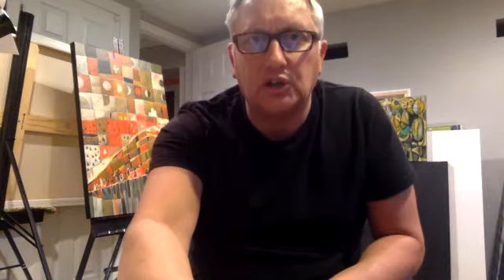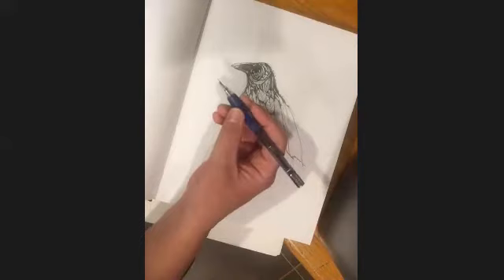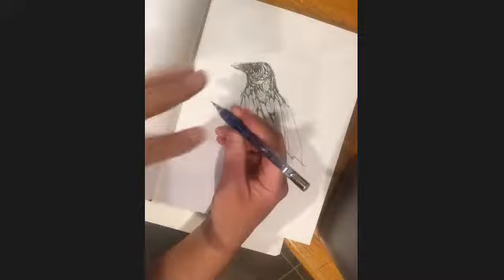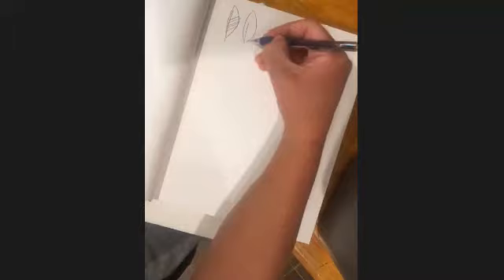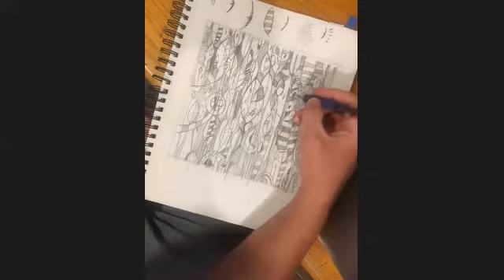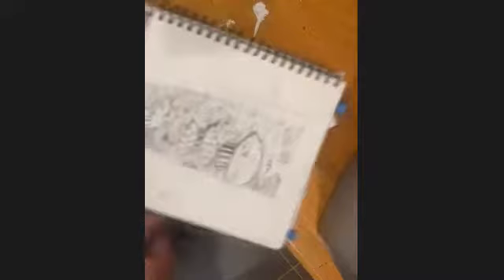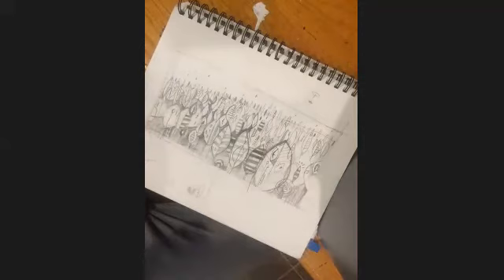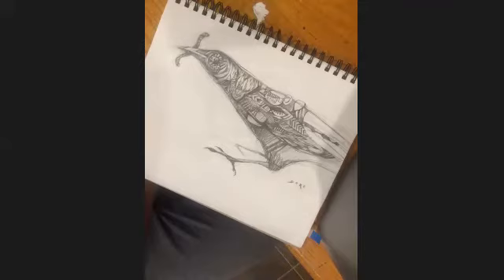Christian Dore: Abstract Colorado Sketching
Christian Dore demonstrates sketching techniques in this virtual class for Art Students League of Denver: Abstract Colorado Sketching